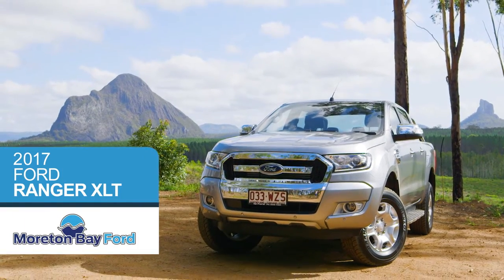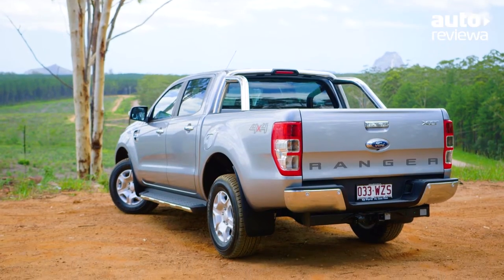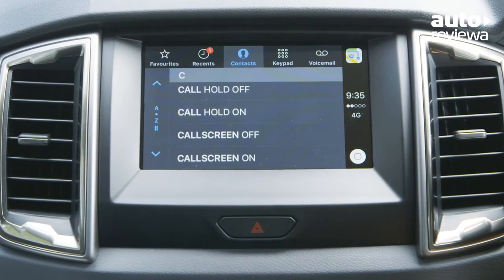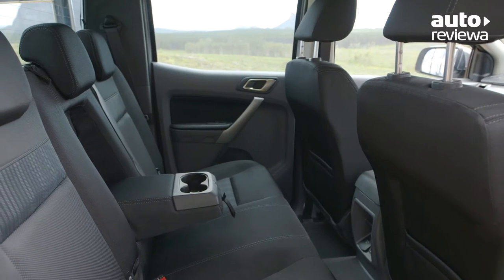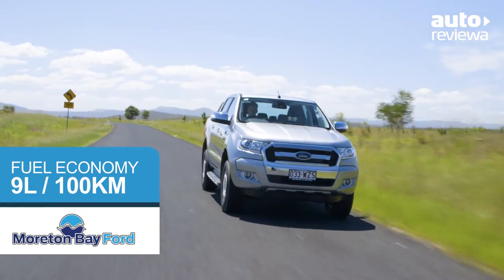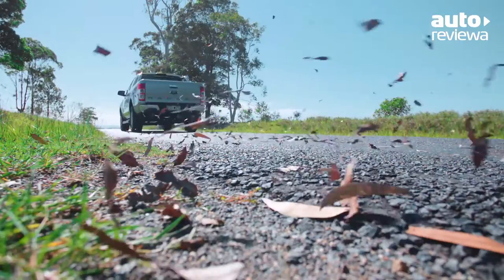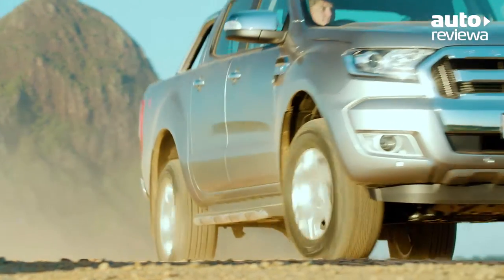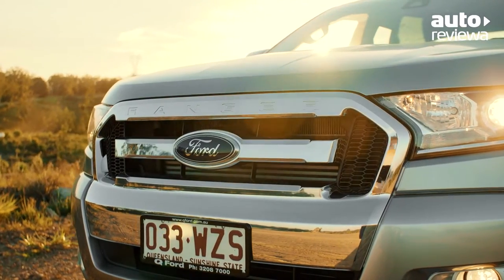2017 Ford Ranger XLT Review - Moreton Bay Ford